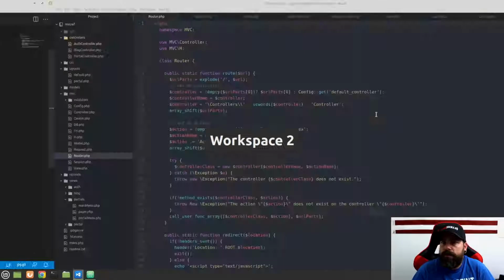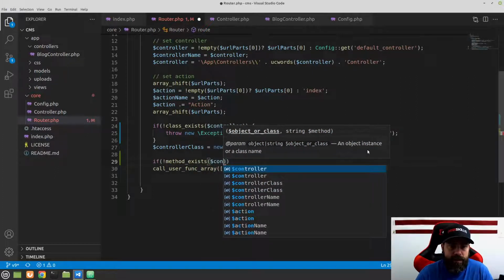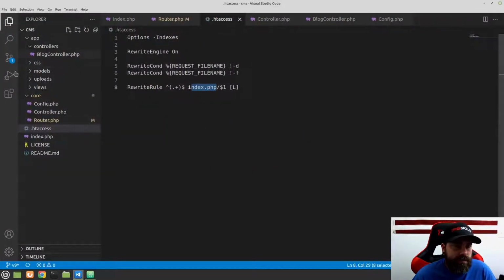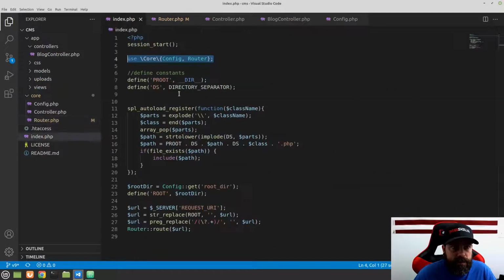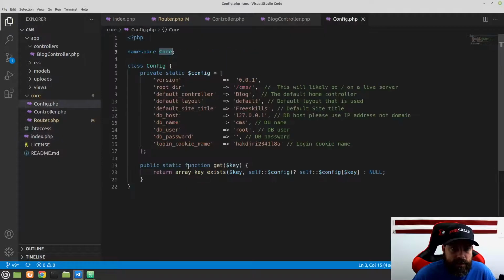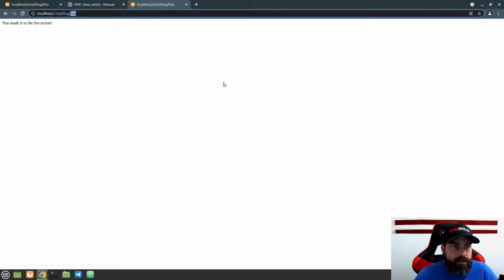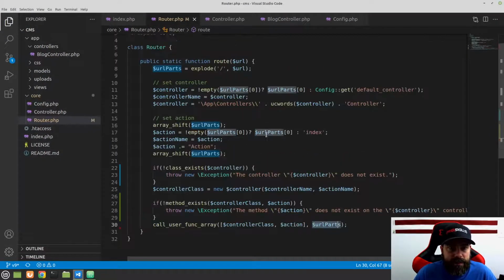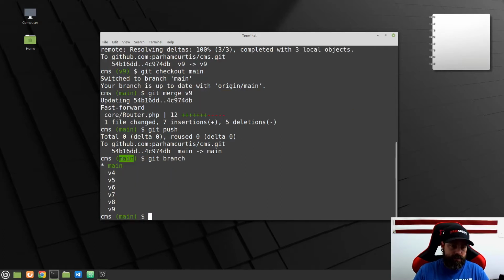Web Dev 8 - 9 Route Error Handling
In this video we display better errors if our controller or method does not exist.

HTML
CSS
Javascript
PHP
OOP PHP
MYSQL
Git
MVC
Node.js
React.js